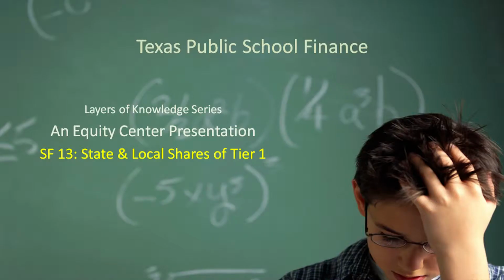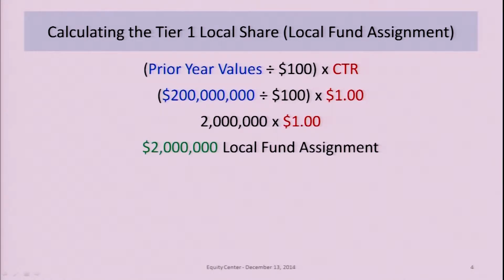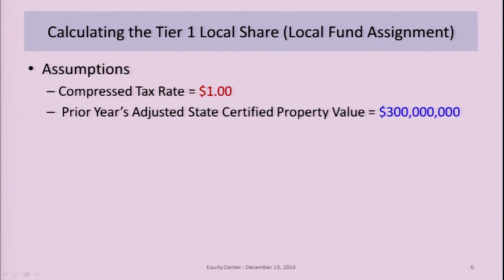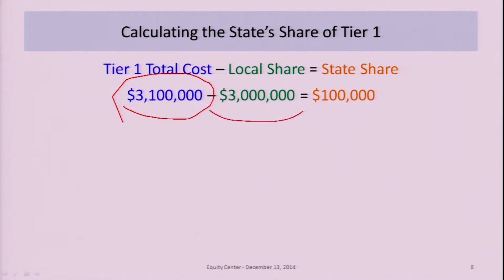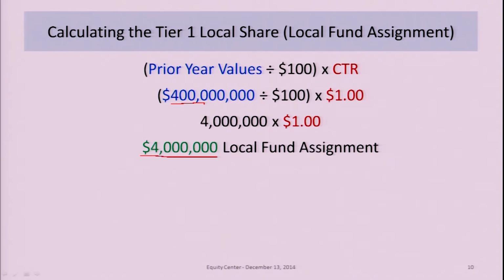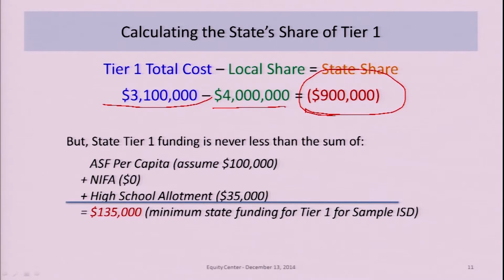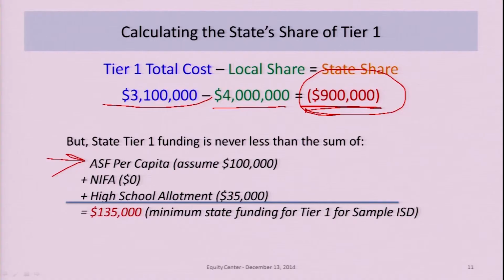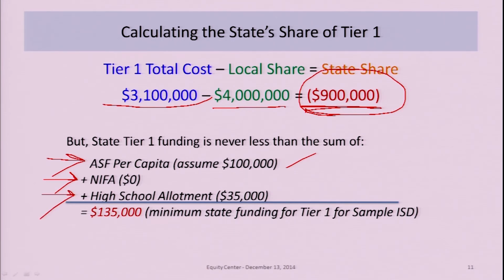Layers of Knowledge School Finance 13 - Calculating State and Local Share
Equity Center director Wayne Pierce shows how the Tier 1 State and Local Share of school funding is calculated.